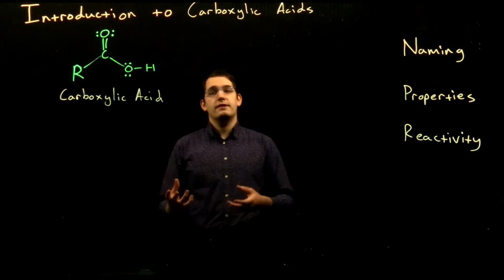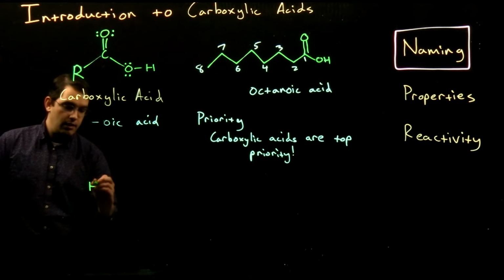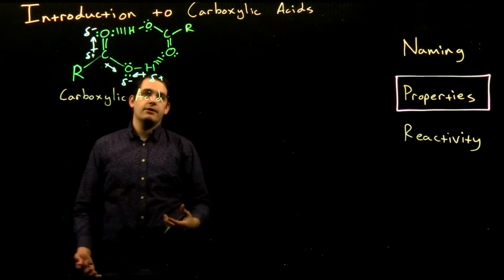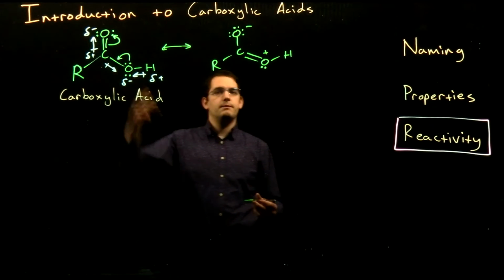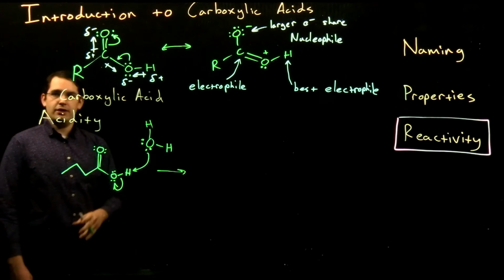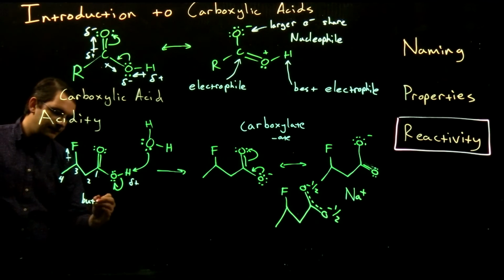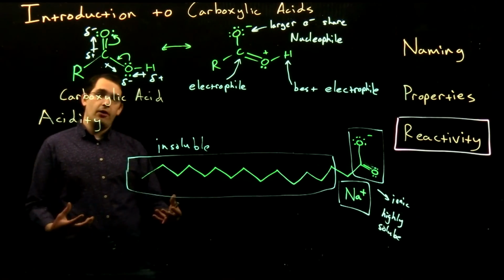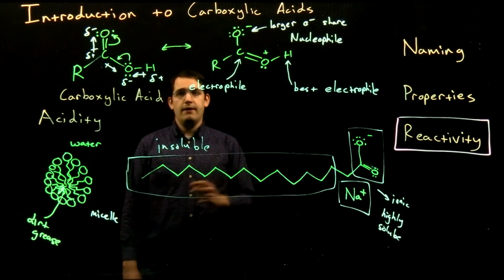Introduction to Carboxylic acids_Organic Chemistry II_22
The vast majority of our acidic foods contain the carboxylic acid functional groups. Carboxylic acids are one of the most common biological acids. They also play a key role in linking many of our biological molecules together to make biological polymers such as proteins. In this video, you will learn about the basic properties and nomenclature of the carboxylic acid functional group. You will see why the carboxylic acid is so acidic, and what impact this has on the behavior of molecules containing carboxylic acids.